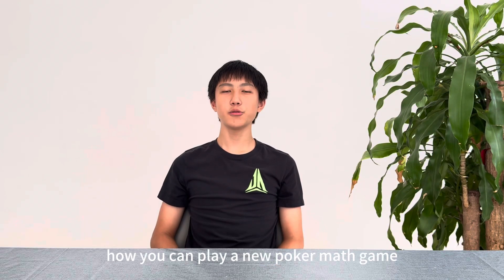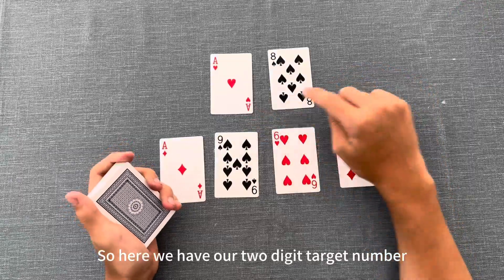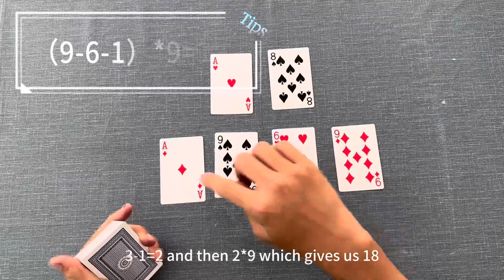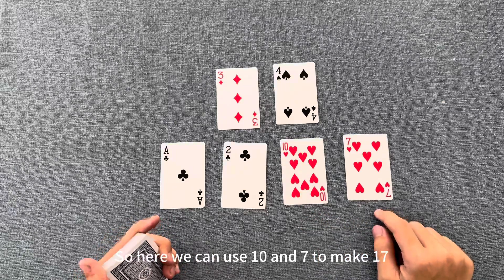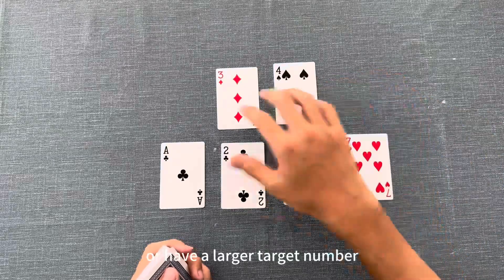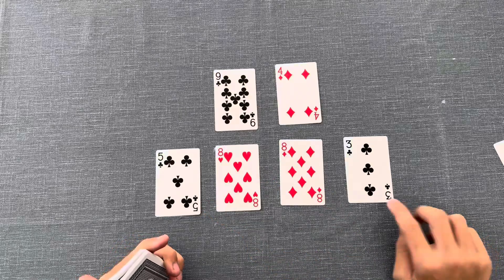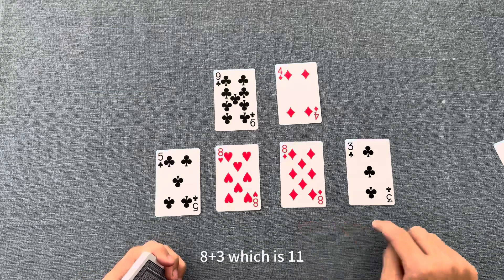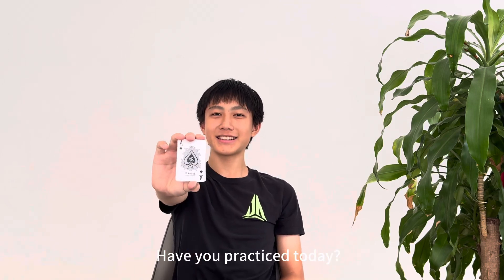Build the Number—— A new poker math game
Build the number，a new poker cards math game. Think of it as an upgraded version of 24 Points. Check out the rules and start playing with your family and friends！